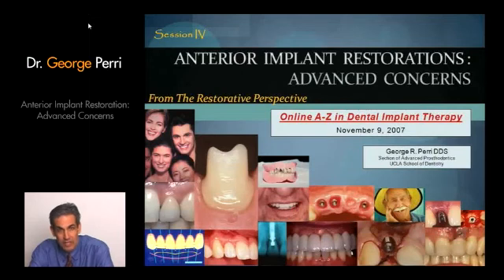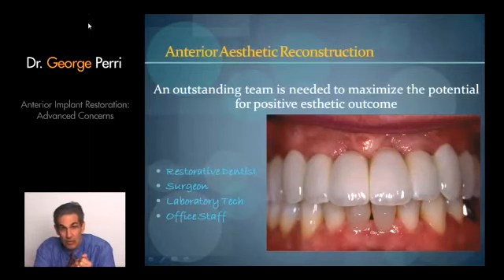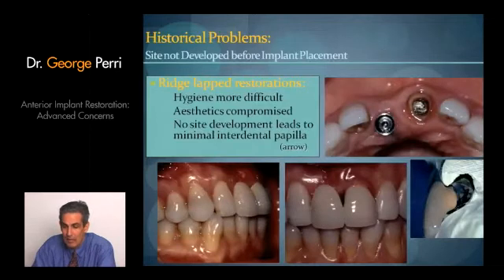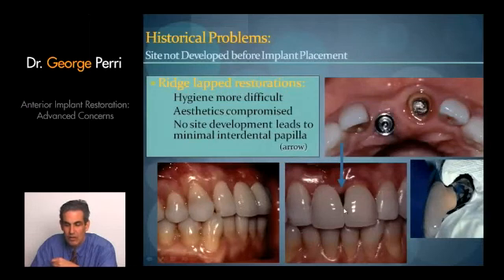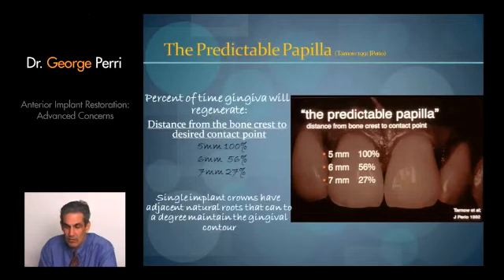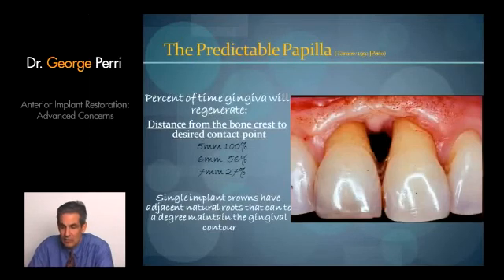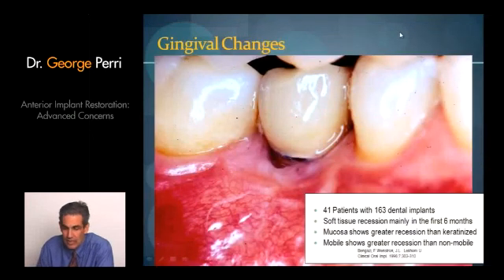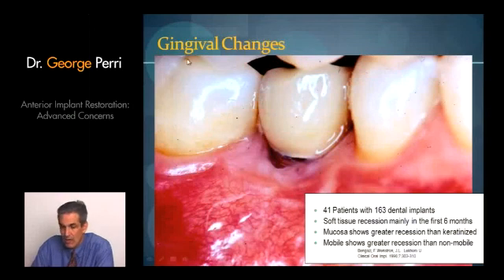002-07 Anterior Implant Restoration: Advanced Concerns PREVIEW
Provisionalization goals and
implementation. Managing the
non- ideal implant position.
Multiple missing teeth in the
anterior segment.